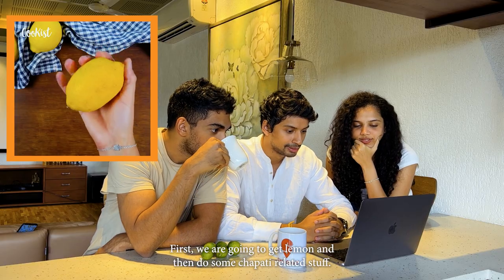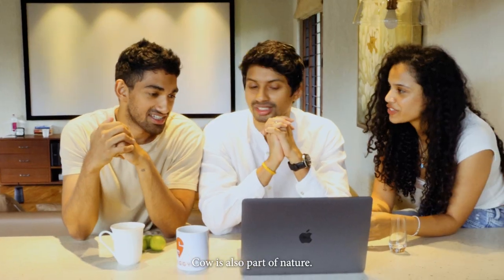tests out viral TikTok lemon hack 🍋 | Swiggy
Sharan, @shyamolieparikh9258 & @badboy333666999 tried this 5-minute internet hack to see if it works or not. Watch this fun video to see their smart tactics.